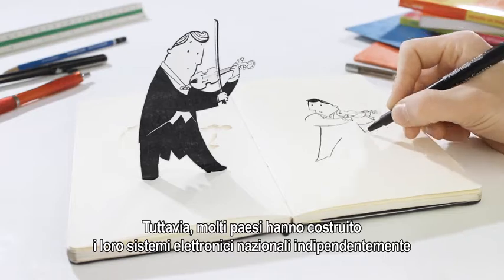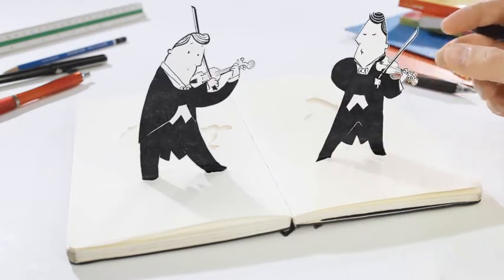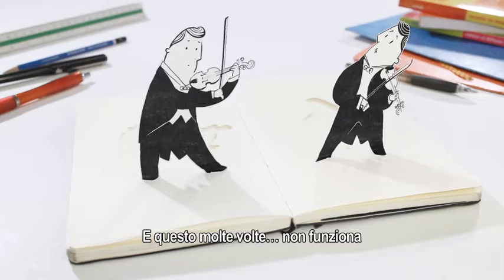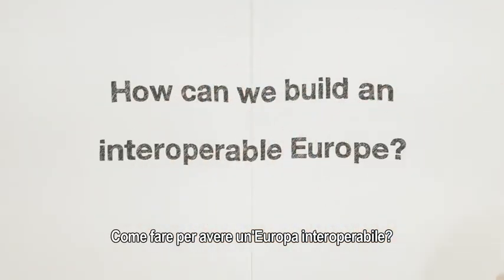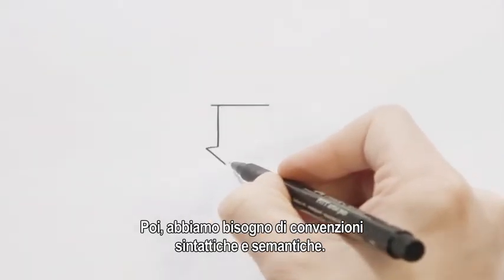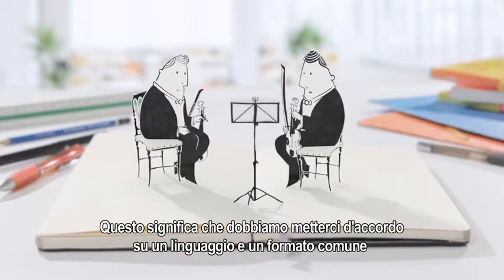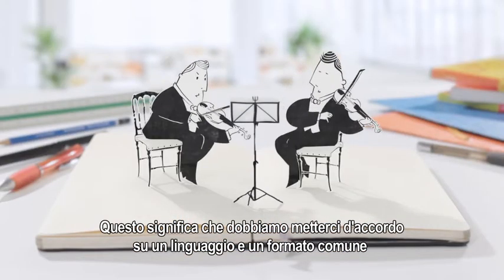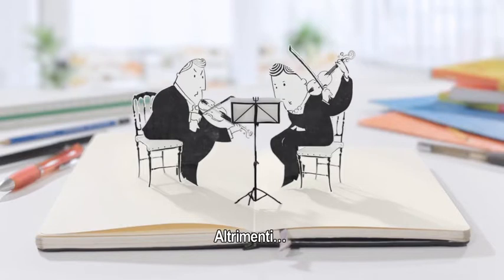eGov, dall'EU le soluzioni pronte all'uso per le PA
Il programma ISA della Commissione Europea attraverso più di 40 azioni promuove l'interoperabilità, la condivisione e il riuso tra le pubbliche amministrazioni europee; sostiene lo sviluppo di strumenti, servizi e strutture nel settore dell'e-Government. Tutte le soluzioni proposte dalla Commissione Europea per perseguire questi obiettivi sono disponibili gratuitamente, molte di queste sono open source e possono essere adottate in numerosi ambiti: sicurezza, gli standard di semantica, scambio elettronico di documenti, partecipazione elettronica e creazione d'infrastrutture IT per garantire l'interoperabilità tecnologica.  Qui le soluzioni